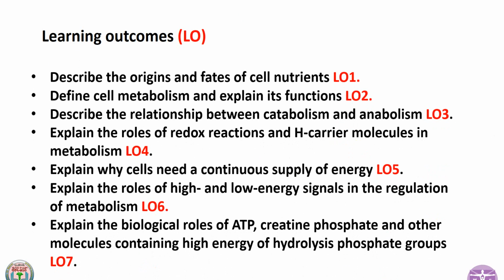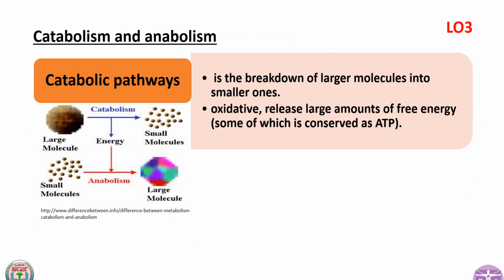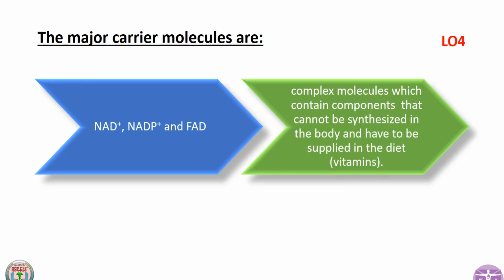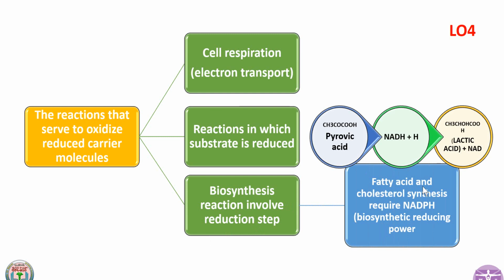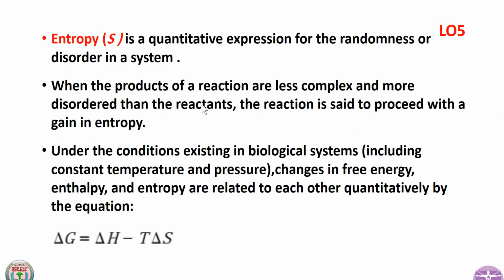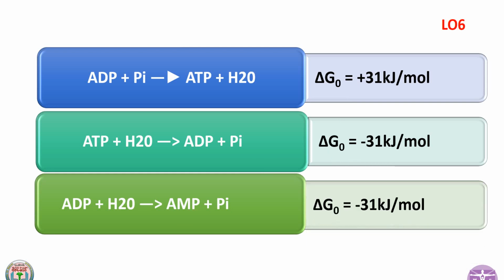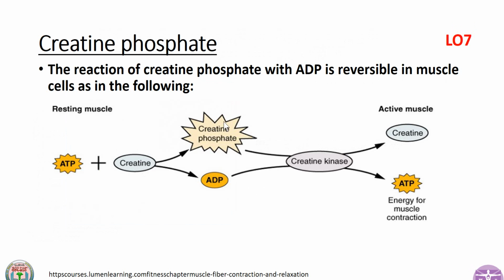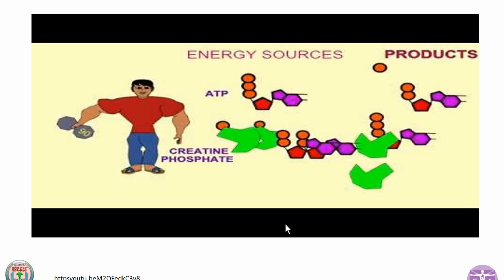cell metabolism S2L1 د.احمد جعفر العلي